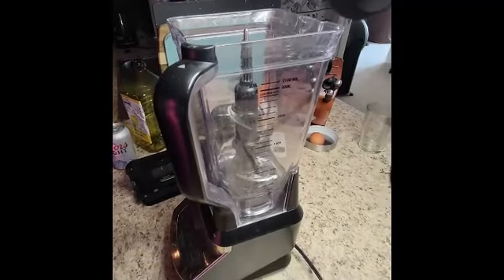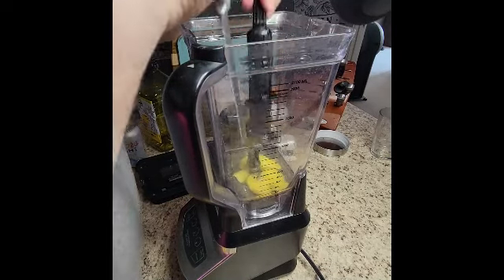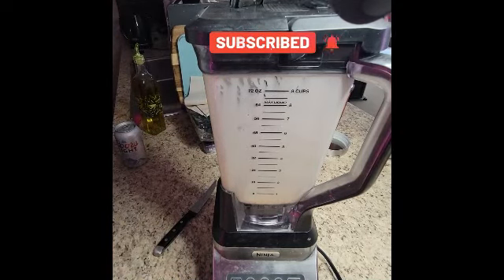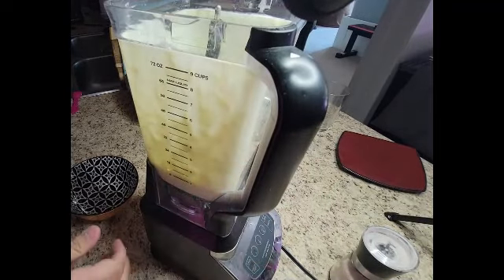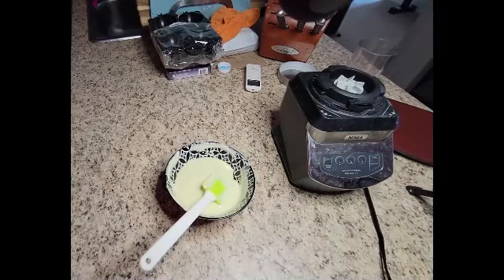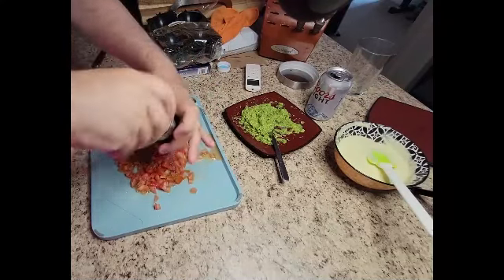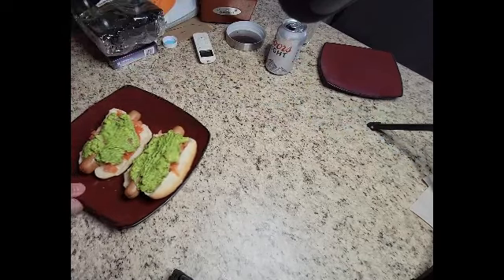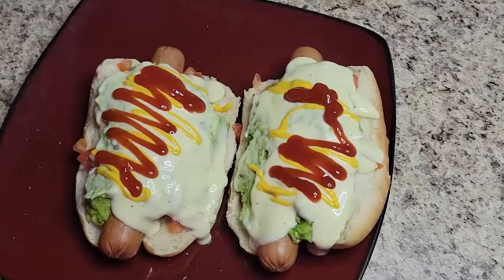How to Make Homemade Mayo | Chilean Hotdogs Included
Here's the updated description with an interesting fact about making homemade mayonnaise:

This video walks you through how to make homemade mayo using a blender – starting with one egg, but switching to two because they were too small! 😂 I may have also dropped a piece of eggshell into the blender and spent a few minutes fishing it out... Once the mayo is finally ready, I use it to make Chilean hotdogs (completos) with fresh tomato, mustard, and a generous amount of avocado 🥑 (which looks amazing in this video). The bread? Not so much – it was way too soft and didn’t quite hold up, but we made it work!

🌟 INTERESTING FACT 🌟
Homemade mayonnaise can be prepared using various methods:

By Hand: Whisking vigorously by hand allows for greater control over the emulsion but requires more effort and time.

Blender or Food Processor: Using a blender or food processor speeds up the process and ensures a consistent emulsion, making it a popular choice for many home cooks.

Immersion Blender: This method is quick and efficient, allowing you to make mayonnaise directly in a jar for easy storage.

Each method has its own advantages, so you can choose the one that best fits your kitchen setup and comfort level.

Even if the bread falls apart, the flavor makes up for it. Enjoy the chaos and the recipe! 😅

Welcome to my cooking channel, where creativity and spontaneity come together to bring simple cooking to every home! Here, you'll find a variety of delicious options without the need to follow strict recipes or ingredient lists. We focus on using what we have available to prepare wonderful dishes.

If you're looking for new ideas for quick and tasty meals, you've come to the right place.

There are no limits to your culinary creativity here. Join this inclusive cooking experience and let yourself be inspired by the magic of combining ingredients and textures spontaneously!

So, if you want to discover how to cook easily and quickly without following complicated recipes, subscribe to my cooking channel and join this culinary adventure full of fun and flavor! Find inspiration for your daily meals and enjoy limitless cooking!